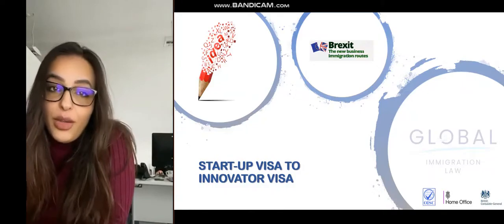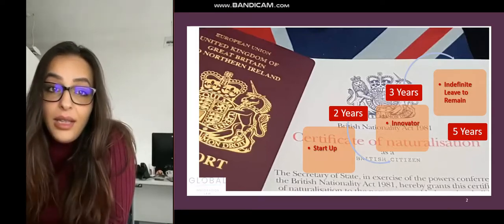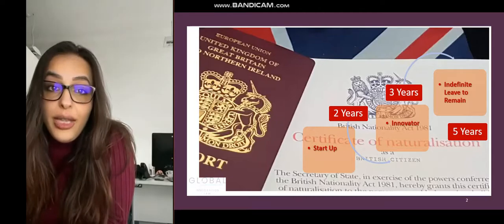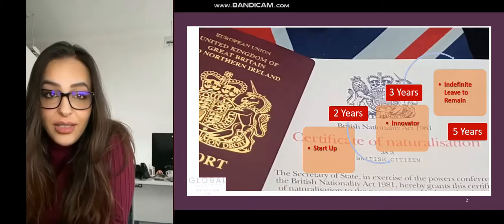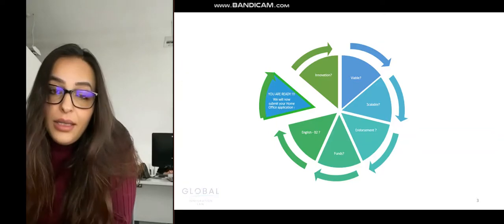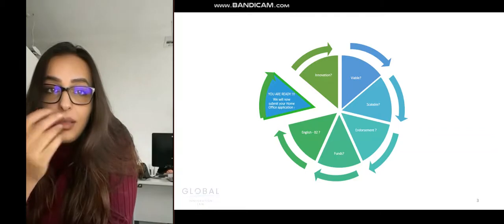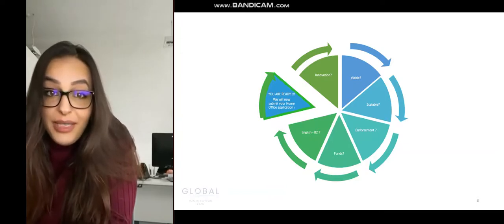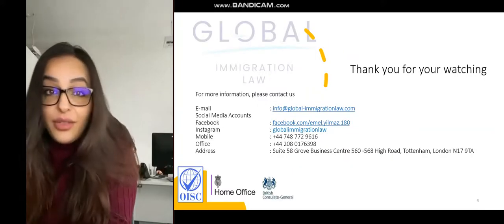Start up visa - (How to apply)